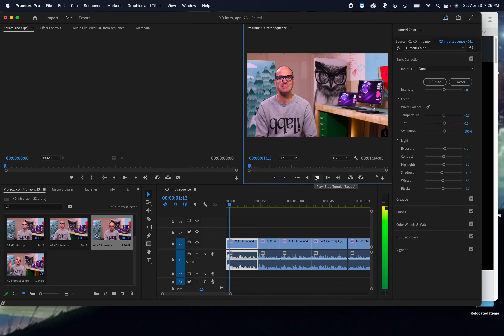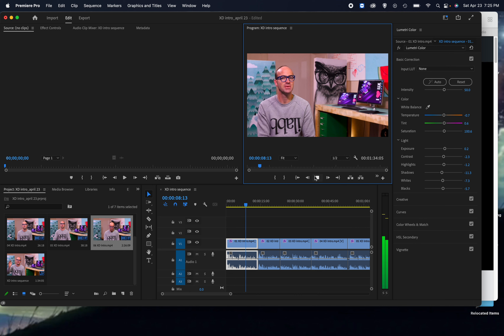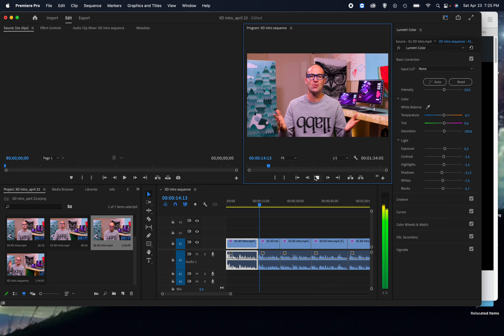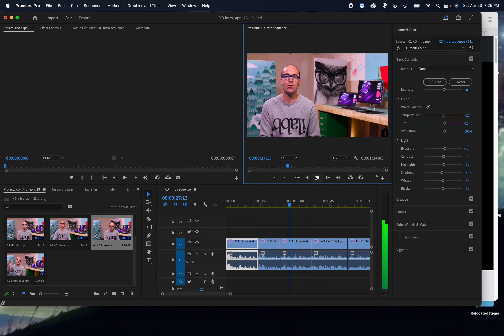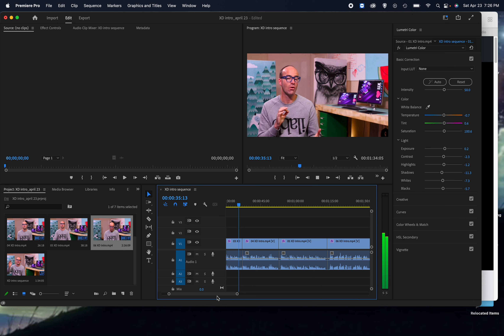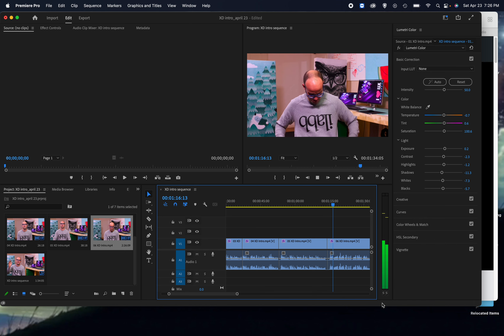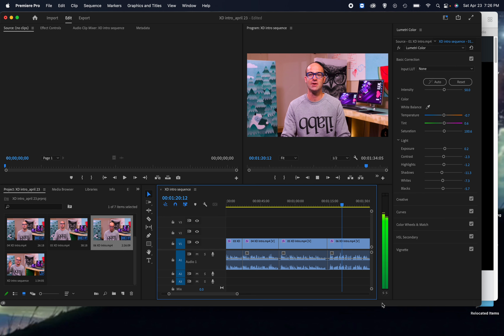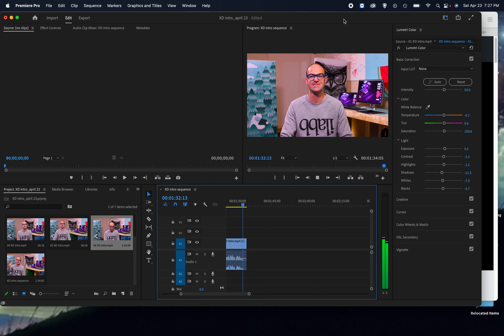Screen Recording 2022 04 23 at 7 25 23 PM